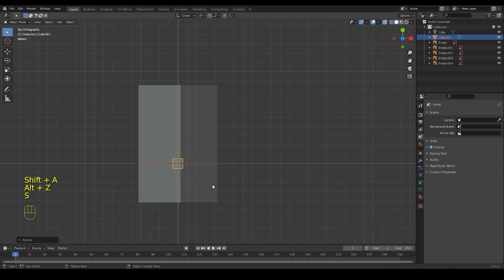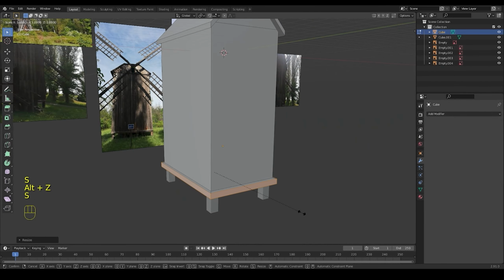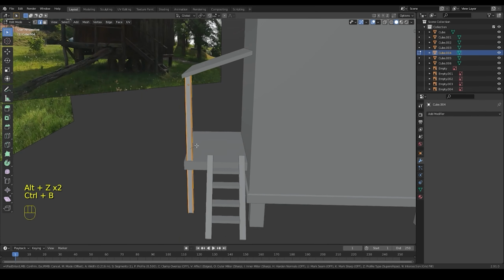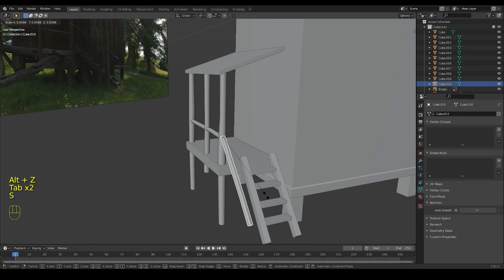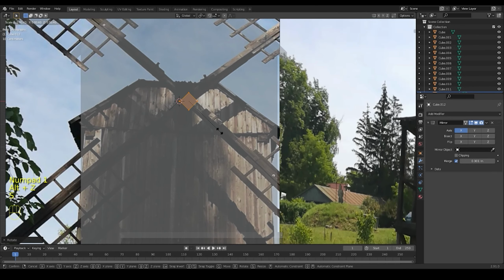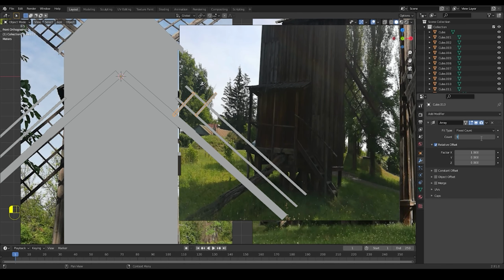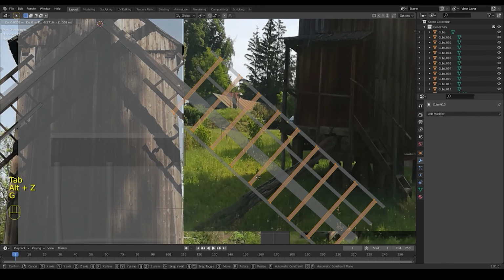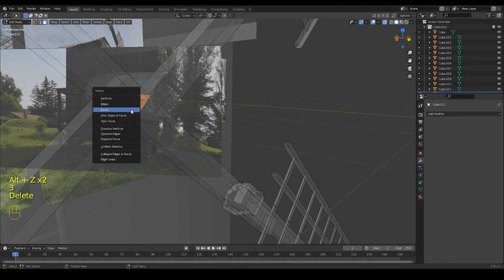Blender 2.9 TUTORIAL | 3D modeling a Low Poly WINDMILL in BLENDER 2.9 | Full TUTORIAL for BEGINNERS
In this video I will tell you how to create a mill is very simple. It's my new full tutorial for beginners. I wanna show you how to use Blender Modefirers ( Array Modefirer, Mirror Modefirer )
If you are beginners you will learn a lot.

My channel is about 3d modeling, as well as about the life of a 3d artist, you can find many interesting videos. In the comments, you can write your opinion and also what interests you most in 3D modeling, as well as what you are working on now.
You can write your opinion about this video in the comments. ..I am very happy to share my experience with you.

This is a realistic 3D modeling in Blender. My channel is about 3D modeling, here you can find many interesting videos as well as video tutorials for beginners in Blender.